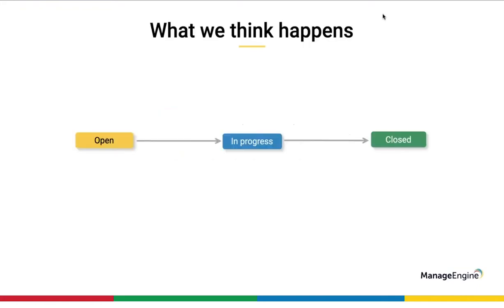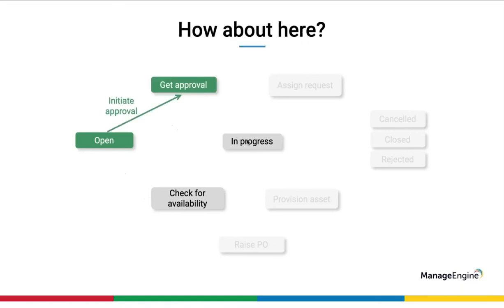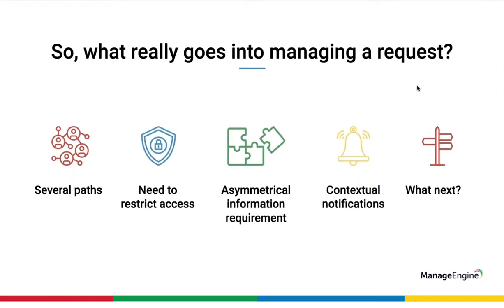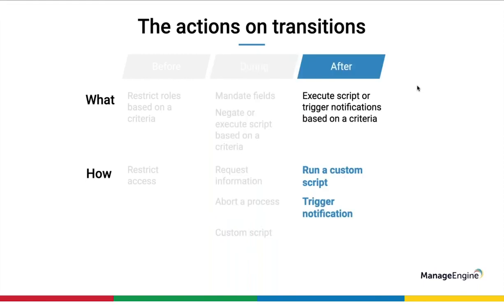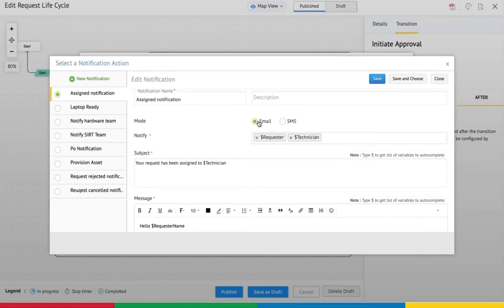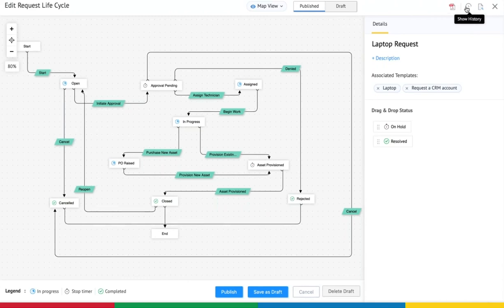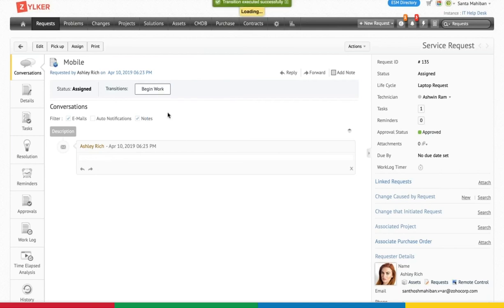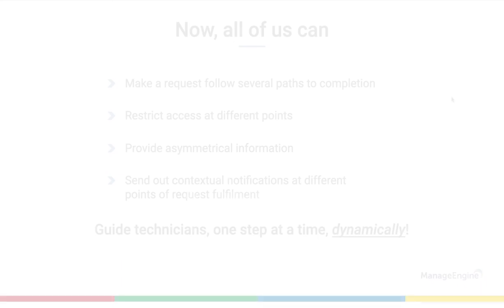Webinar: Request Life Cycle (RLC) in ServiceDesk Plus Cloud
Request Life Cycle(RLC) lets you design the complete life cycle of a ticket visually using a simple, drag and drop canvas. Break down the life cycle of a request into various statuses and transitions, i.e., conditional actions required to move from one status to another.

In this webinar, you will learn:

1. What RLC is and why you need it
2. How to configure RLC
3. Benefits of using RLC
4. How to get started with RLC in your organization